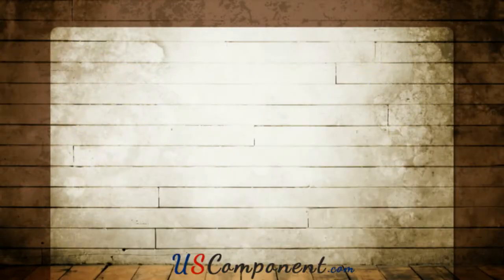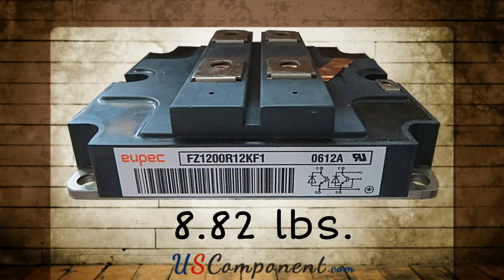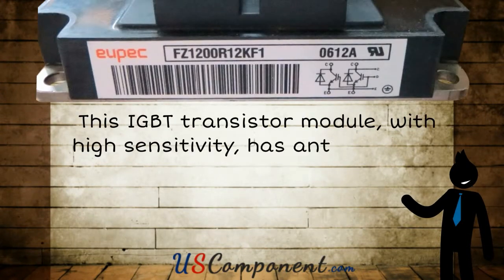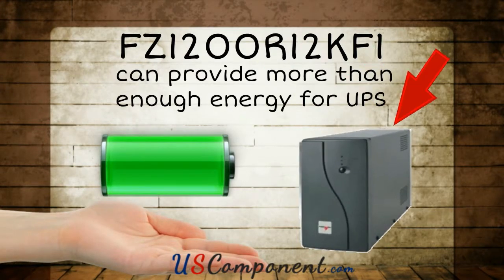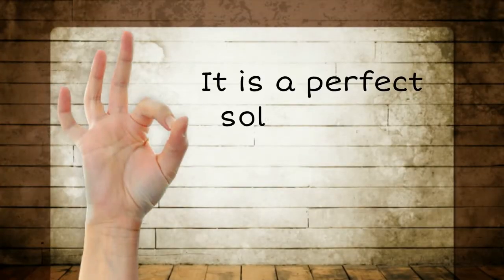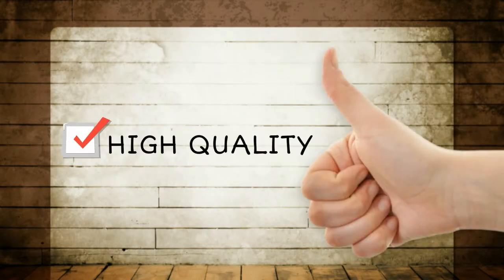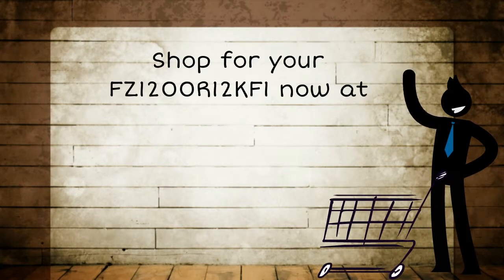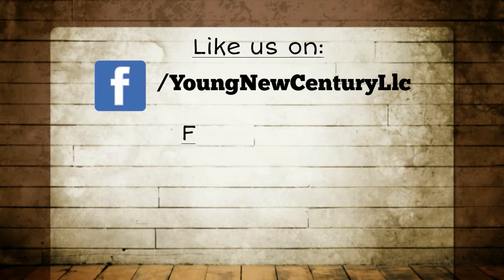1200V IGBT Inverter FZ1200R12KF1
Ensure sustainable energy! Shop for your FZ1200R12KF1 IGBT based UPS now and say hello to a worry-free, hassle-free UPS!

FZ1200R12KF1 is a lightweight, high power IGBT transistor module that can provide your UPS that added boost! At 8.82lbs, FZ1200R12KF1 can create power up to 1200A or 1200V.

This IGBT transistor module, with high sensitivity, has anti-blooming characteristics with a continuing variable speed shutter. Infineon FZ1200R12KF1 can provide more than enough energy for UPS to go beyond its maximum capability with its strong module construction and optimum electrical performance. It is a perfect solution for industrial applications.  Manufactured by Infineon, one of the most reputable manufacturing companies worldwide, you can be assured of its high quality that makes it truly a worthwhile investment.